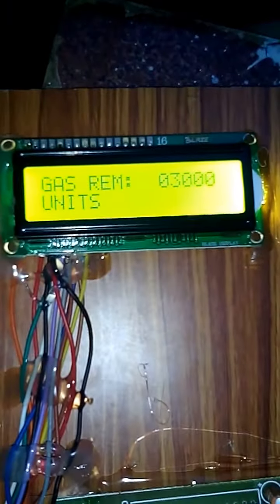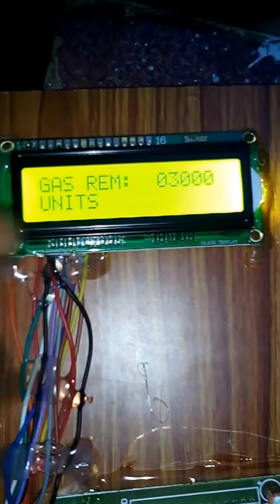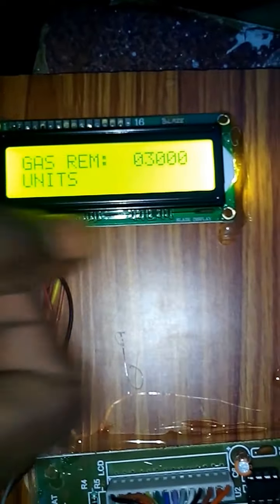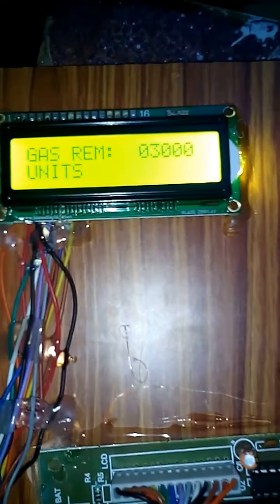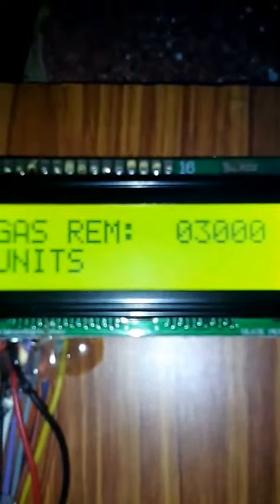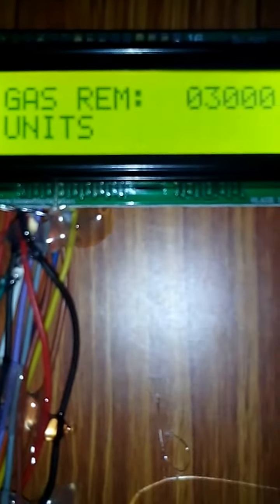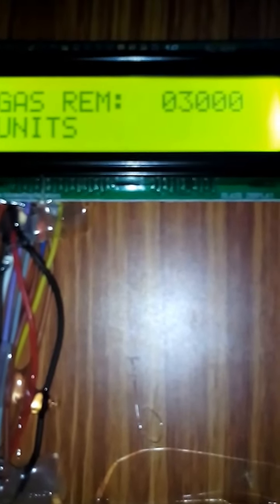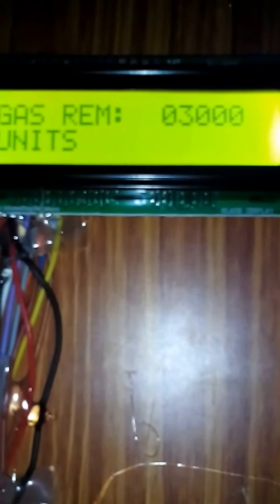Digital Gas Measuring Device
To measure amount of gas present in Gas Cylinder.